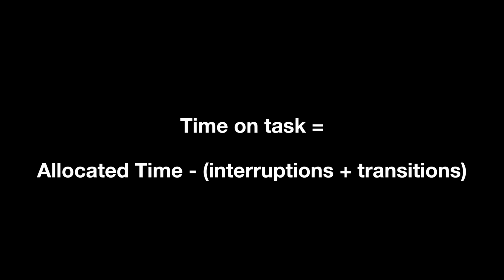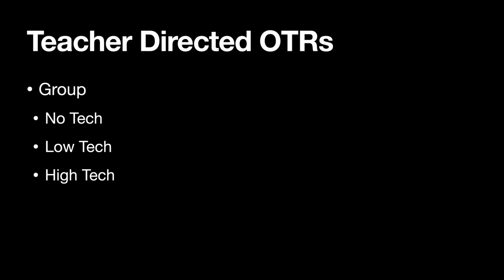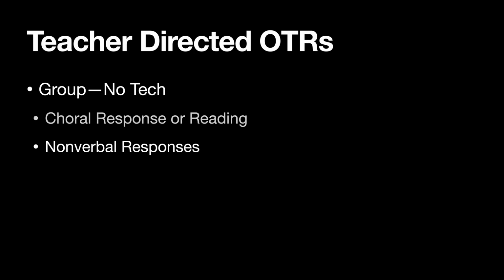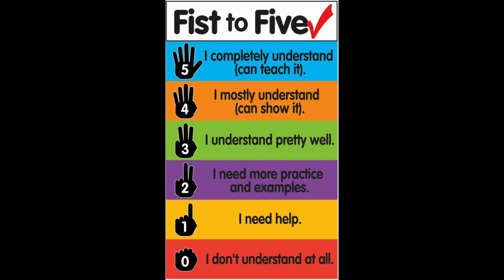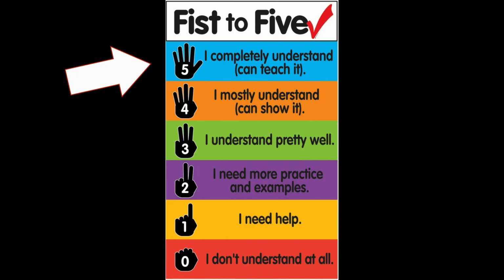Maximizing Active Engagement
Maximizing active engagement is going to lead to better behaviors from your students during your class. In order to maximize engagement, you need to maximize the time your class spends on task, how you give students opportunities to respond, and the culture that you create in your classroom around engagement.

Fist to Five Check Magnets Chart
(paid link)

Flipside FLP10039 Economy Dry Erase Answer Paddle, 8" Width, 9-3/4" Length (Pack of 12)
(paid link)

Stobaugh, R. (2019). Fifty strategies to boost cognitive engagement: Creating a thinking culture in the classroom (50 teaching strategies to support cognitive development). Solution Tree.
(paid link)

The five requirements for tight classroom management have been based on this article: Simonsen, B., Fairbanks, S., Briesch, A., Myers, D., & Sugai, G. (2008). Evidence-based practices in classroom management: Considerations for research to practice. Education & Treatment of Children, 31(3), 351–380.